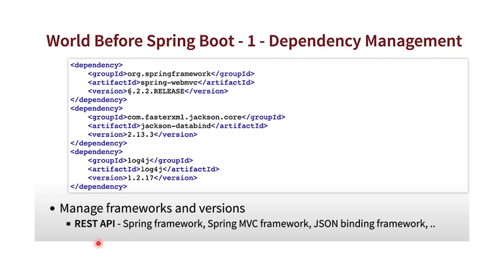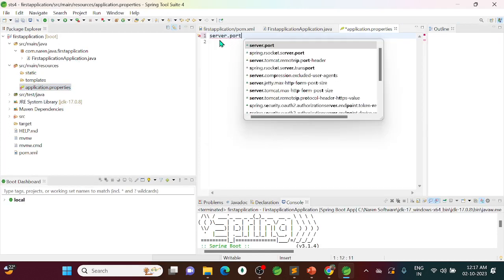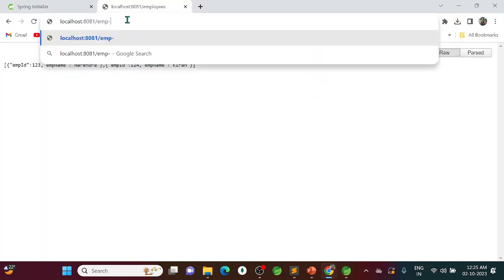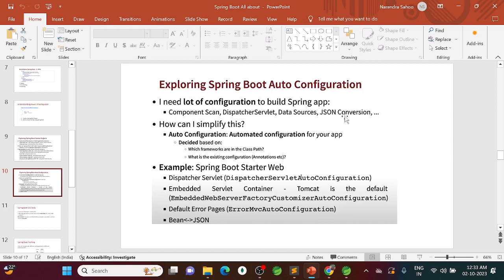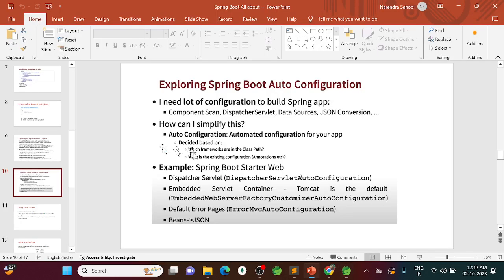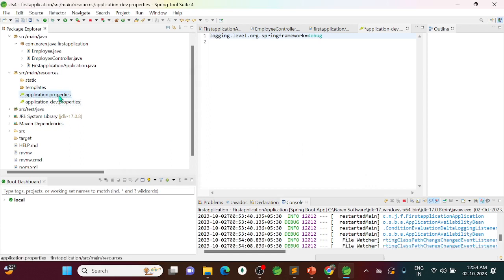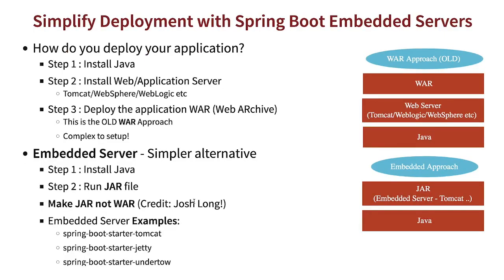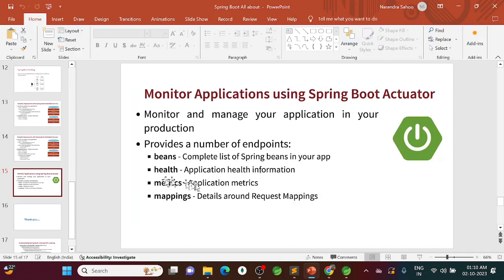All about spring boot | spring boot tutorial | by Naren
In this session, we are going to learn Spring Boot Step by Step. What is Spring Boot and why it is so important.
Spring Boot is a project that is built on the top of the Spring Framework. It provides an easier and faster way to set up, configure, and run both simple and web-based applications. It is a Spring module that provides the RAD (Rapid Application Development) feature to the Spring Framework.

We will understand all below topics in detail in this video:

spring boot in 1 hour
spring boot rest api example
spring boot rest api project
spring boot profiling

java spring boot developer interview questions
What is Spring Boot and what are its Benefits?
Why Spring Boot is preferred over any other framework?
What are the advantages of Spring Boot?
What are the features of Spring Boot?
How do you create a Spring Boot application using Maven?
How do you create a Spring Boot project using Spring Initializer?
How do you create a simple Spring Boot application?
What are the Spring Boot Starters?
What is Spring Boot Actuator?
What is @RestController annotation in Spring Boot?
Spring Vs Spring Boot?
What are Profiles in Spring Boot?